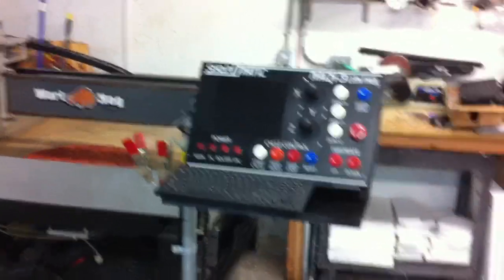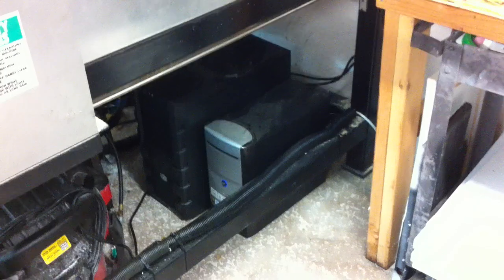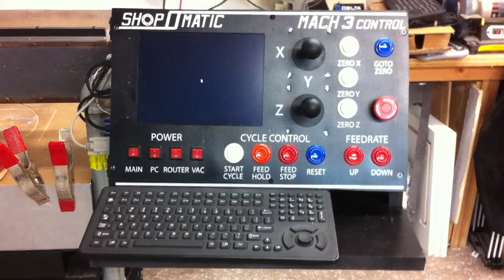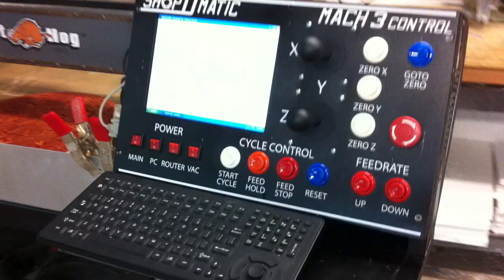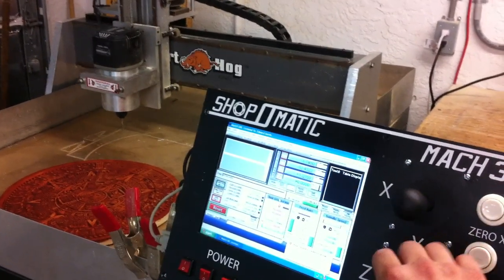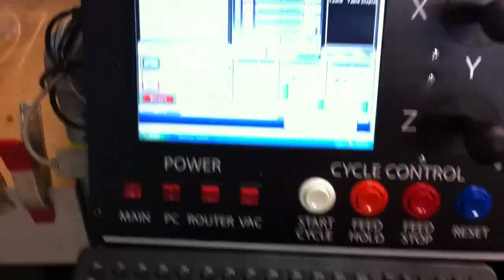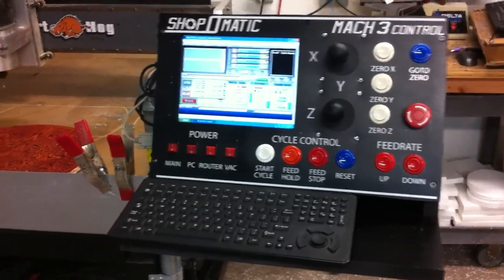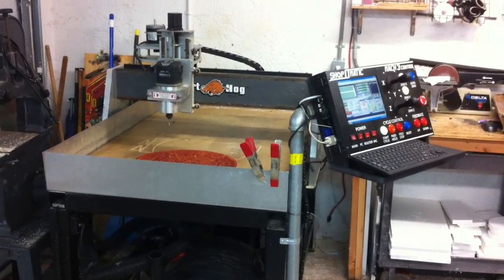DIY Dedicated Mach3 CNC Control Panel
Here is a great combination of a Mach3 computer built to look like an Industrial Dedicated control panel. Its running XP and Mach3 and Controls my Warthog CNC Router. for more info!